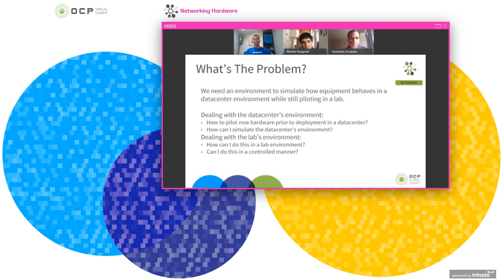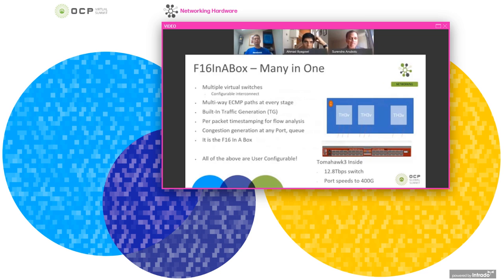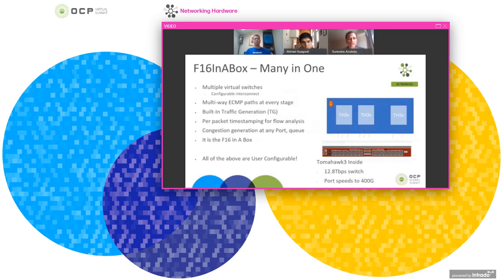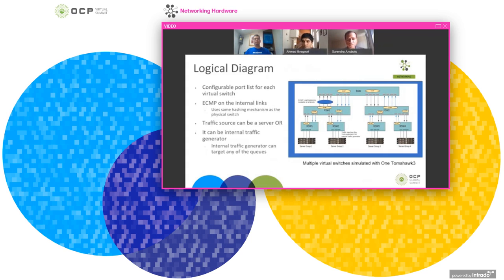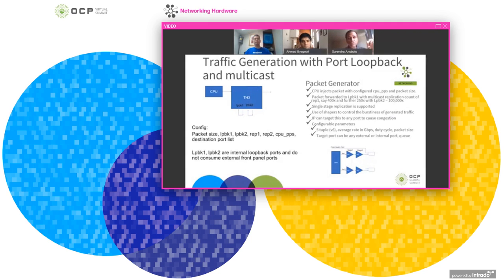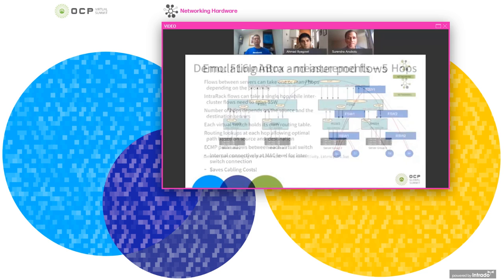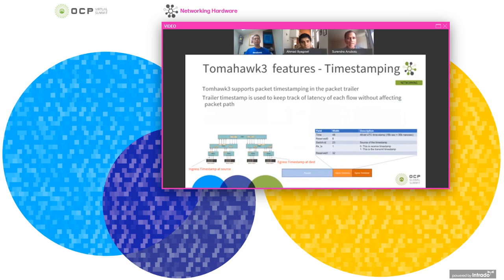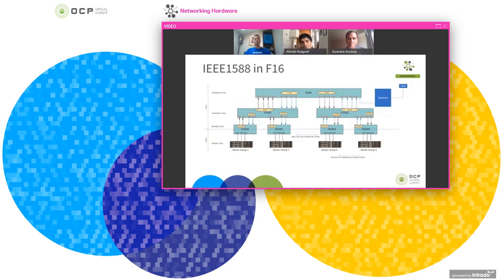OCP Virtual Summit 2020: Bringing the F16 Network into the Lab